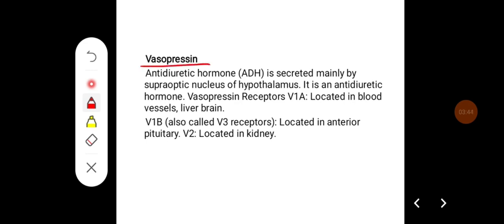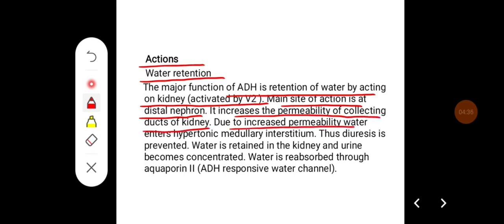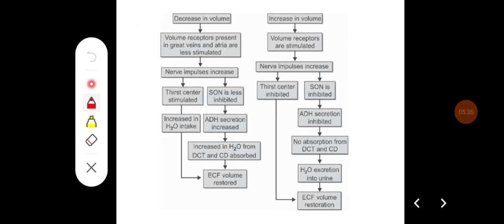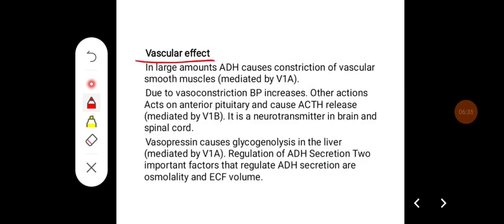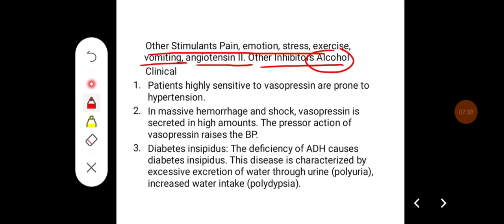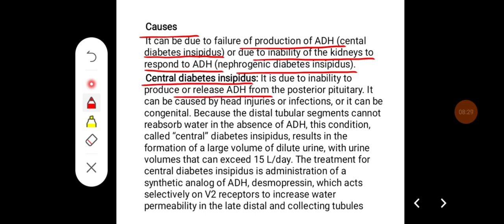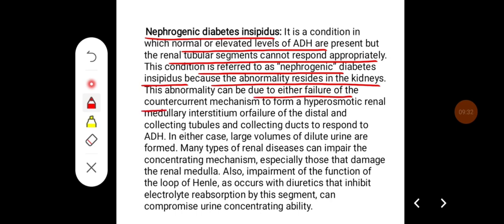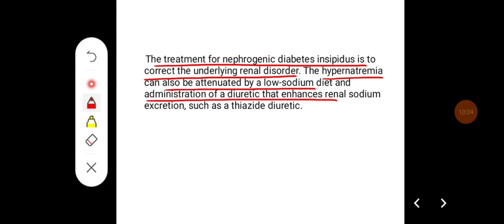Describe the actions of vasopressin ADH. Discuss about diabetes insipidus.